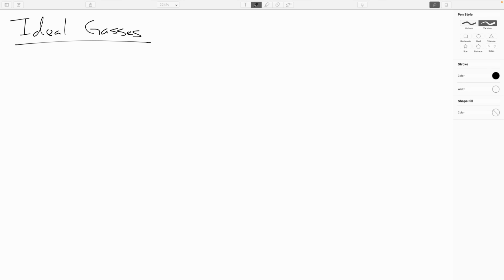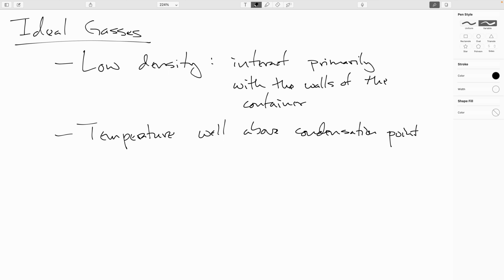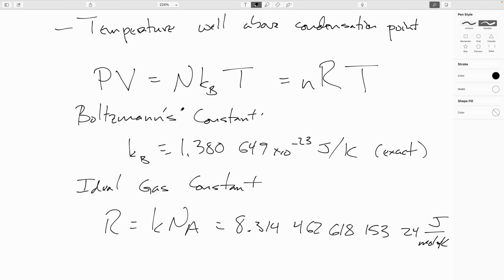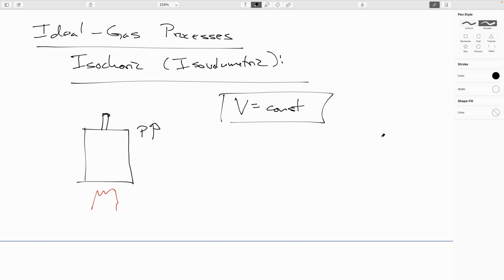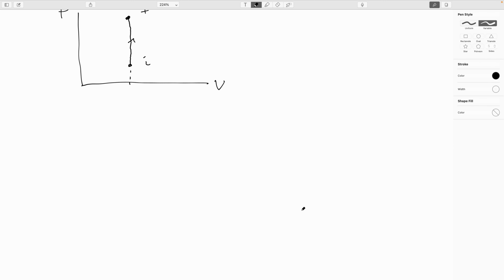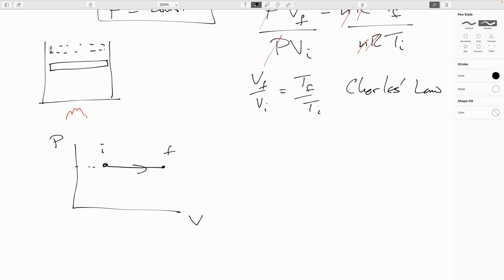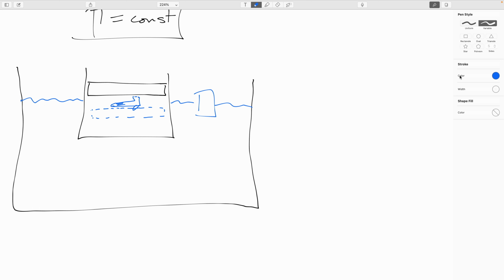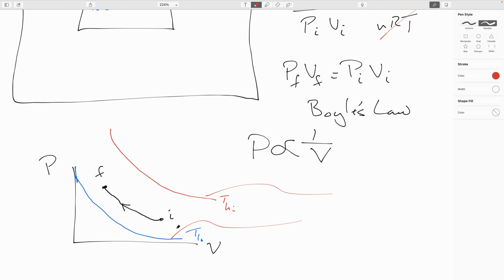22.3: Thermodynamics-Ideal Gasses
We state and explore the assumptions of an ideal gas, state two forms of the Ideal Gas Law and use it to obtain Boyle's Law, Charles' Law, and Gay-Lussac's Law. We also introduce P-V diagrams.